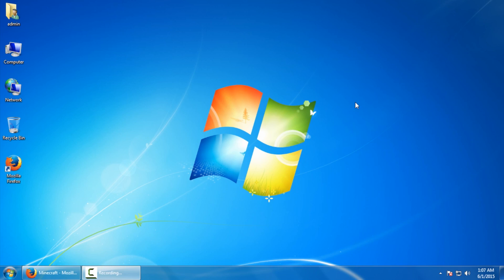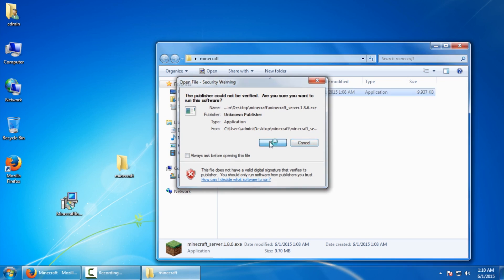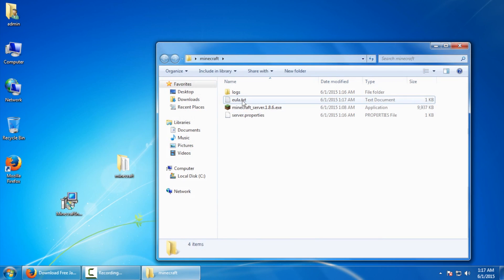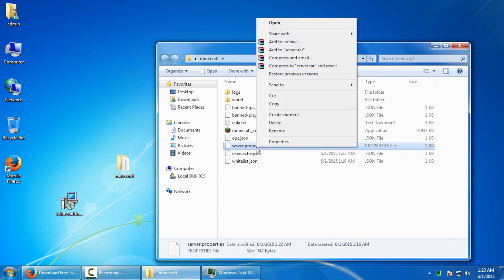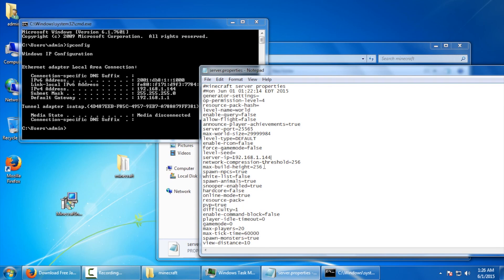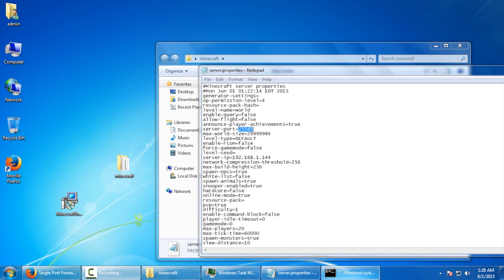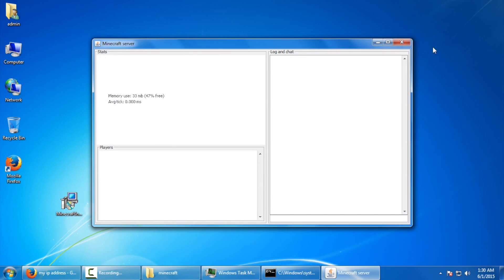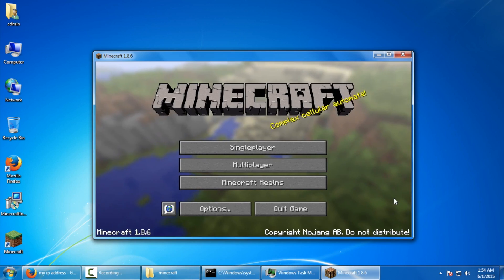How to create a private minecraft server version 1.8.6 tutorial on a windows desktop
This is a Tech Tip on how to create a private minecraft server version 1.8.6 tutorial on a windows desktop with a cisco e3000 router.

What is South Hawk Computing and what is the channel about? South Hawk Computing is a computer repair business. This channel for displaying repair/tuneup reports, tech news, and tech tips.